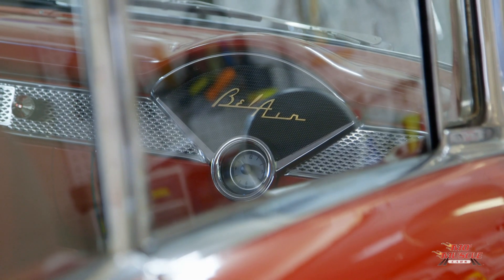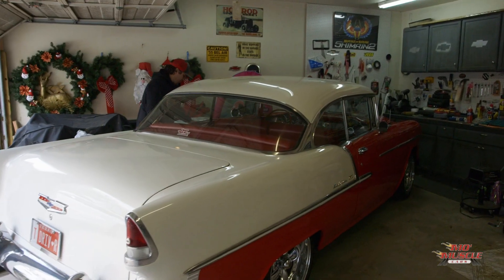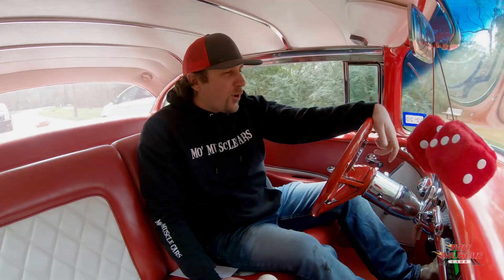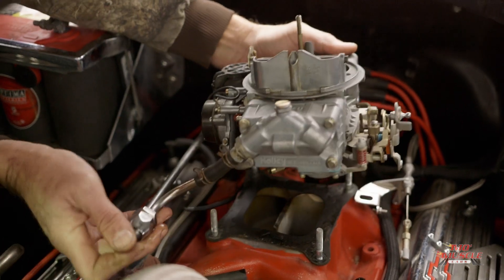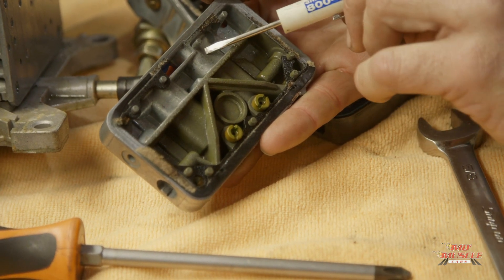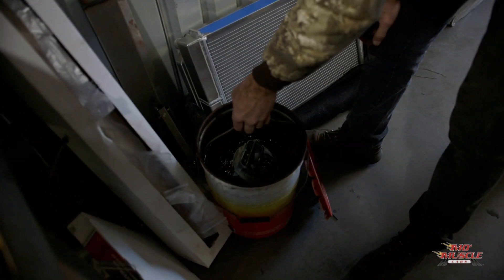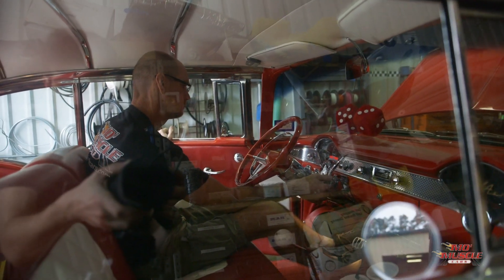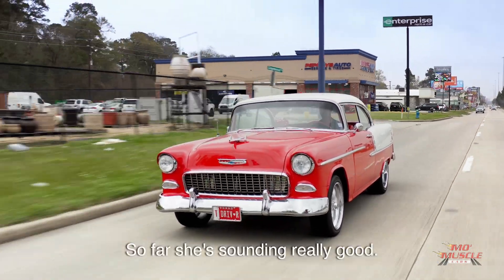1955 Chevy Bel-Air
Classic, Muscle, Antique, Hot Rods, and Performance are more than a job for us. They are also our hobby and our lives, so each and every car in our shop is special to us.